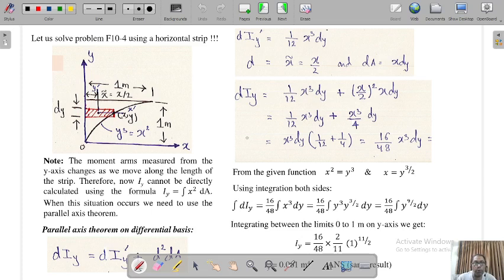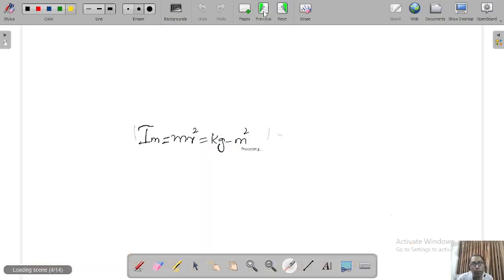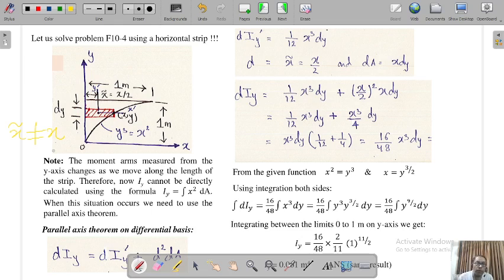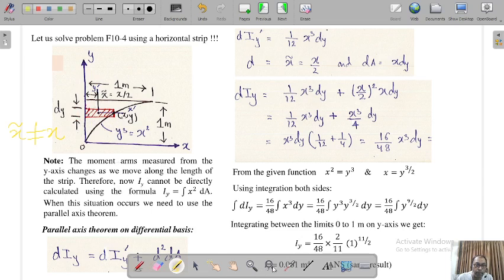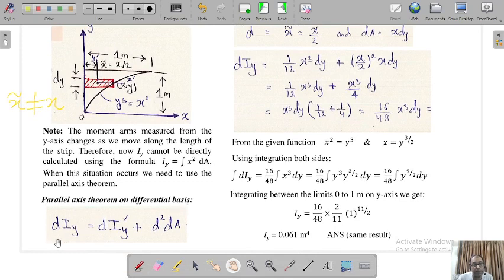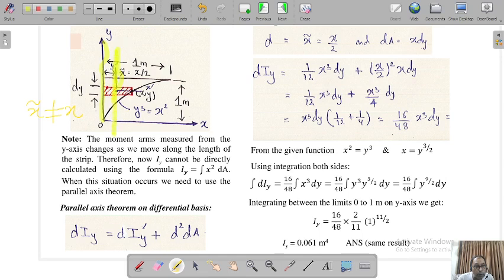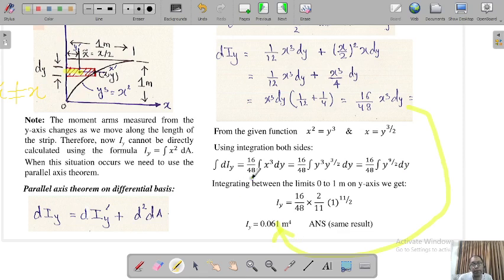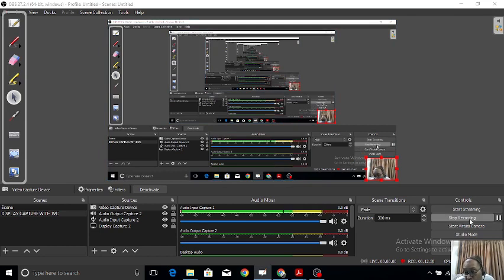Numerical Application of Parallel axis Theorem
We try to solve a problem, in which we use parallel axis theorem for the calculation of second moment of area about the y axis.